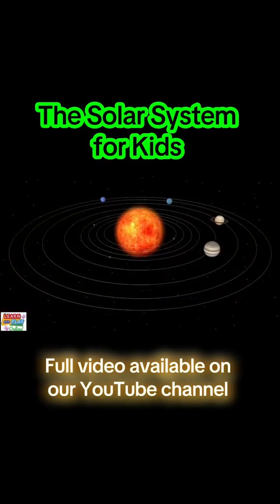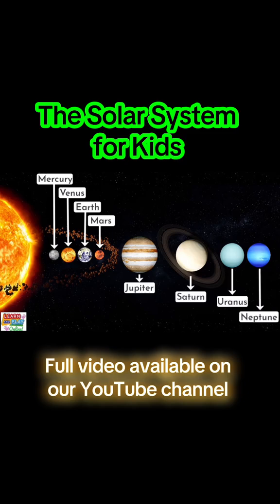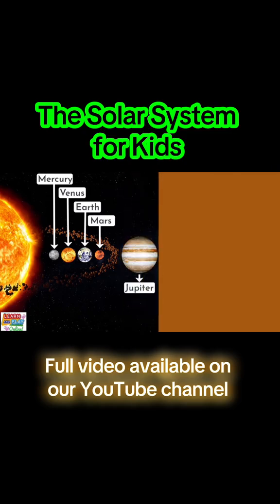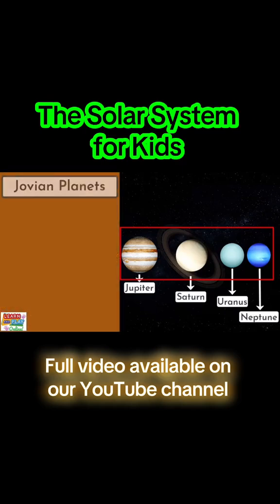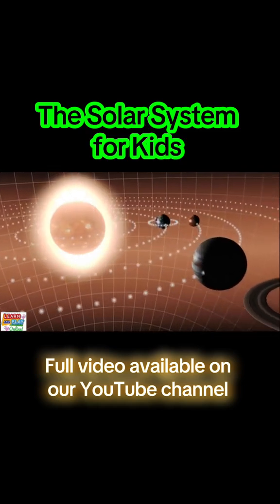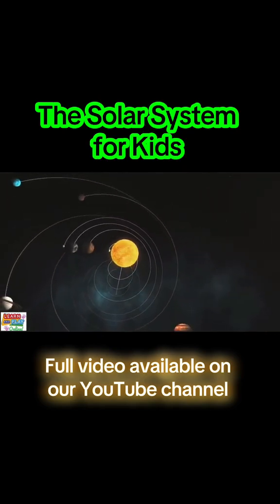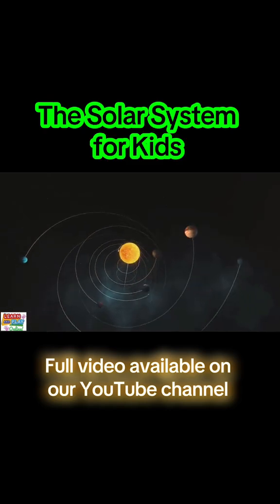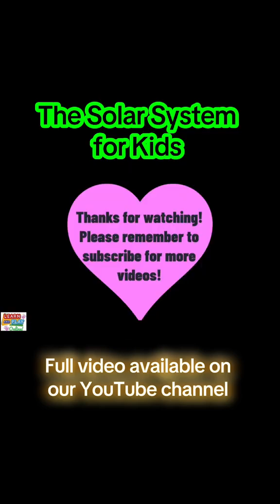The Solar System for Kids